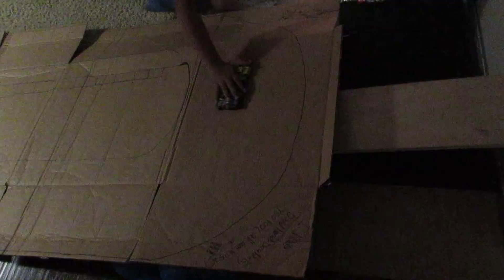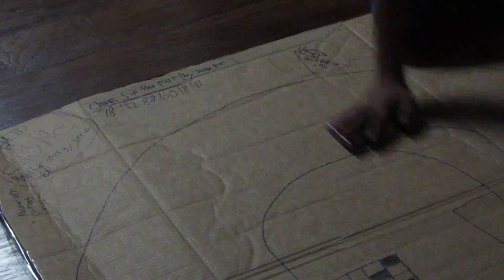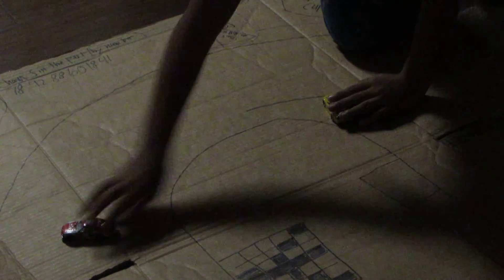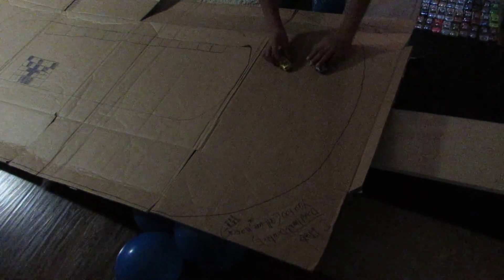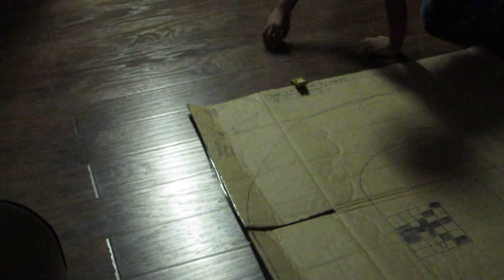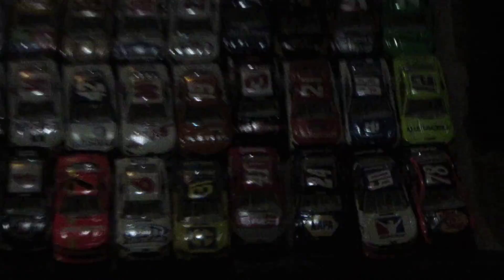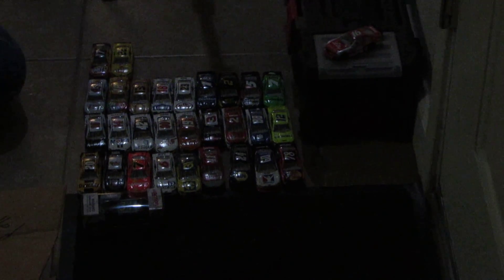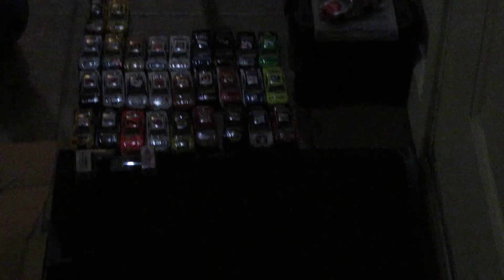7up downhill cup series season1 round 2 the finale.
hope you enjoy congrats to Ryan Reed for winning his first championship win and the very first 7up downhill cup series race!